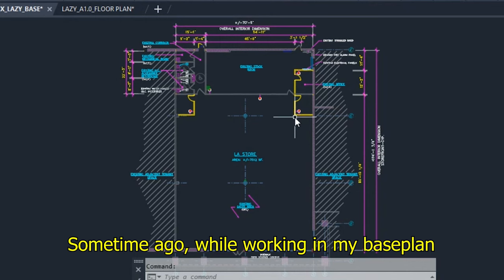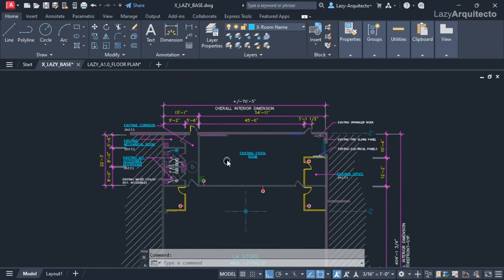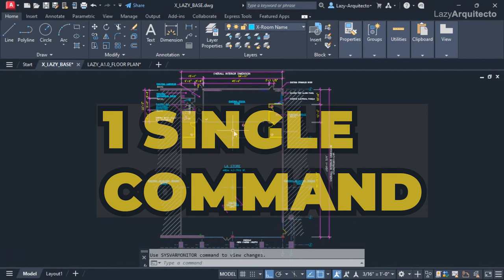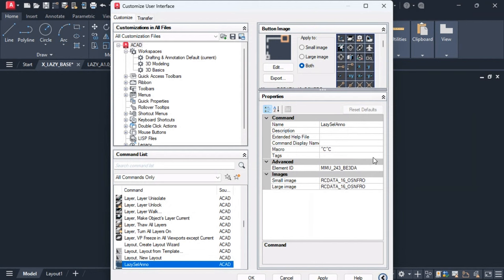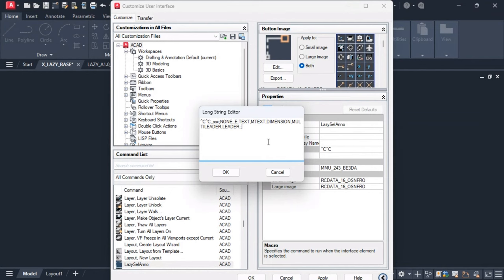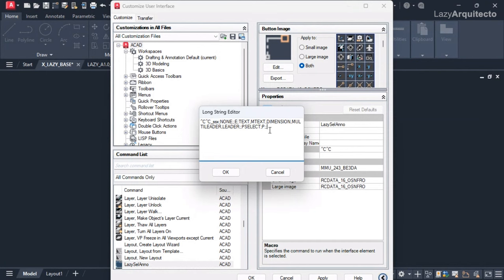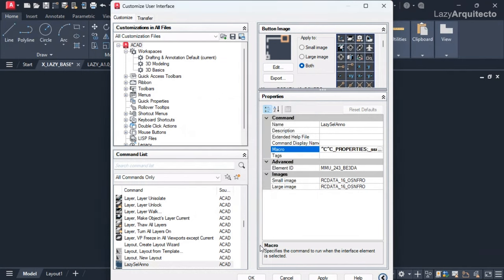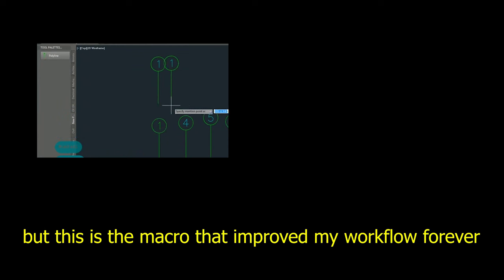How to Select All Annotations in AutoCAD (Faster method)